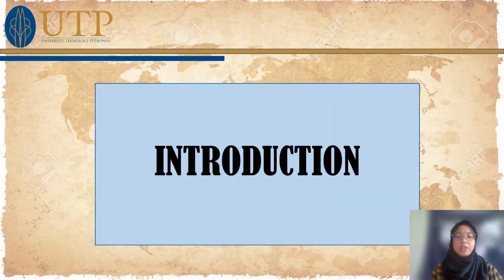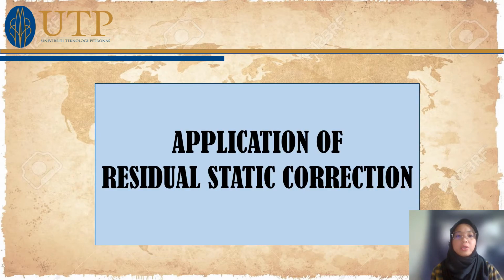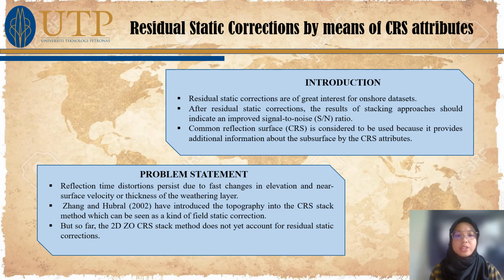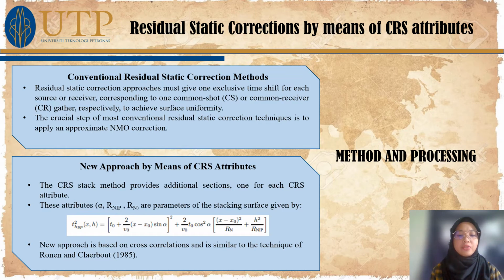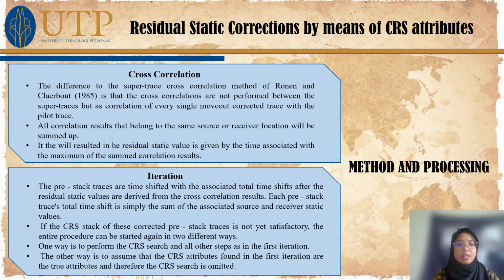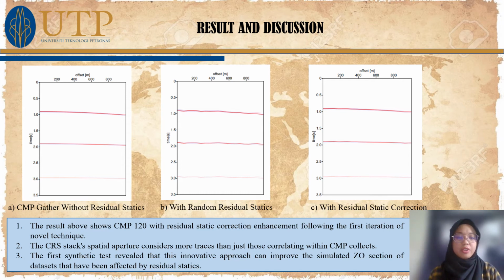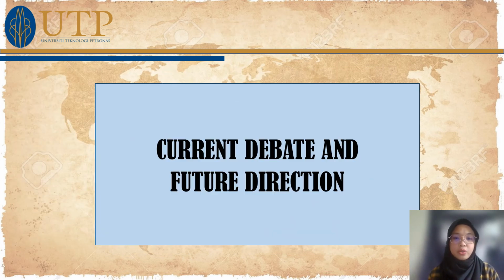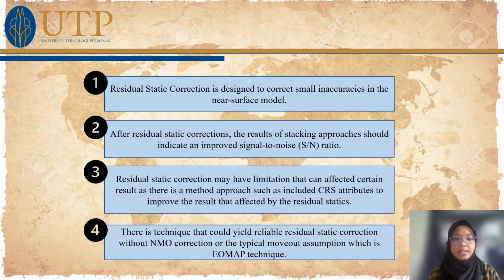TECHNICAL REVIEW PRESENTATION | RESIDUAL STATIC CORRECTION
QCB4213: SEISMIC DATA PROCESSING ASSIGNMENT
JANUARY 2022